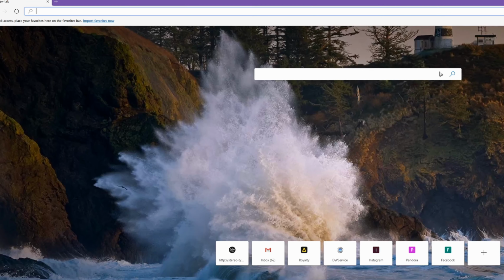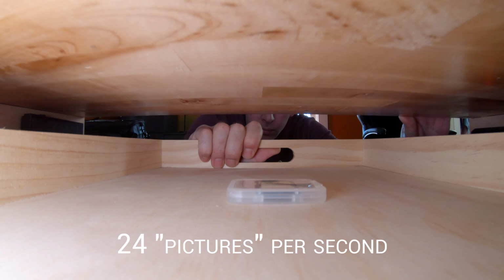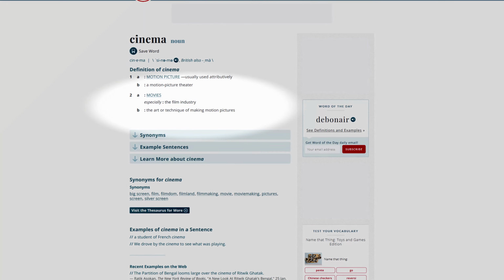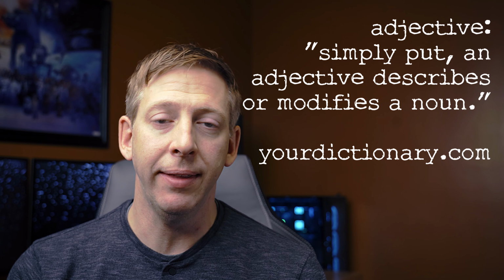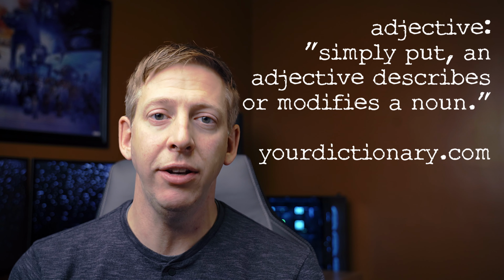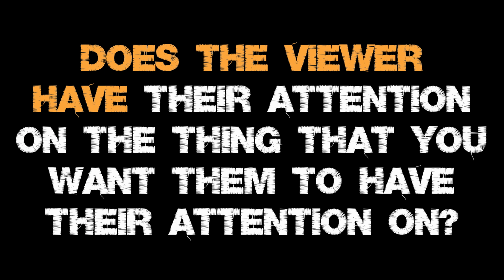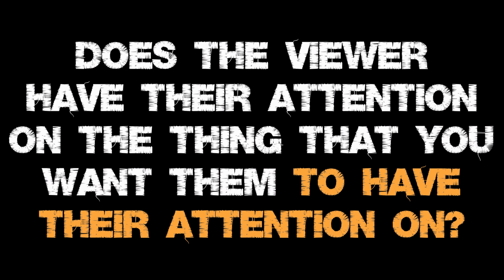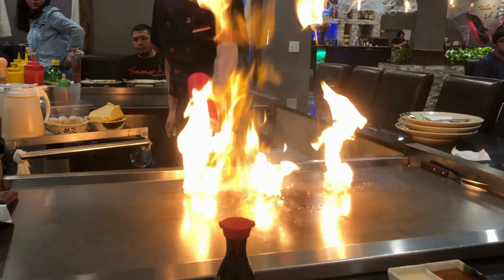How to make your videos MORE CINEMATIC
In this video, I'm more or less covering the bare-bones basics on the subject of what makes your videos feel "cinematic".  This is not a technical video, but rather an overview of some of the elements that you might want to consider when you are working out how to make cinematic content.

This video includes two very simple sample videos that I created, for demonstration purposes only.  I plan to start creating more in-depth content as I roll this channel out, and grow it into something educational.